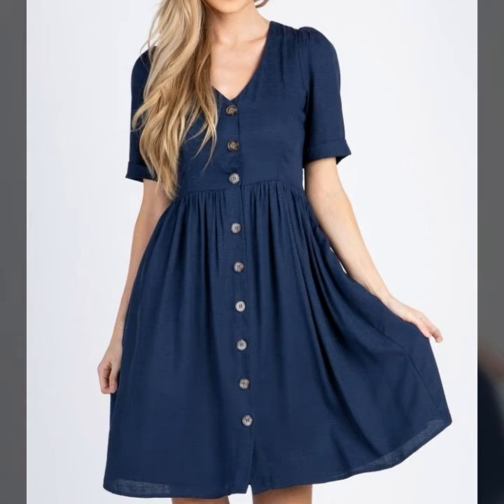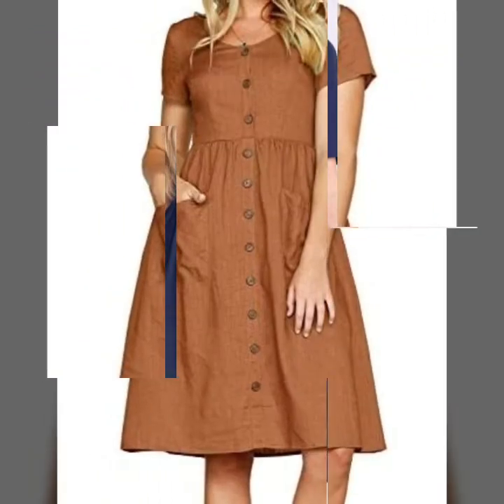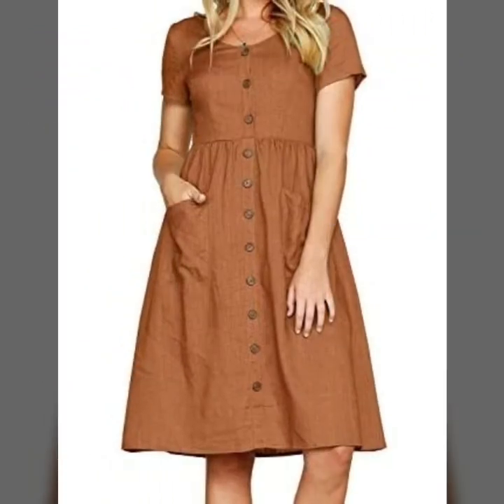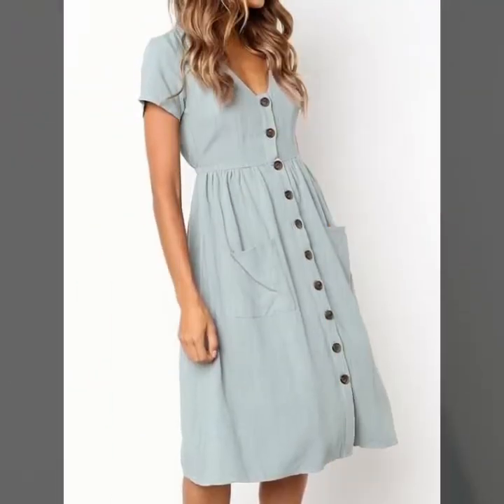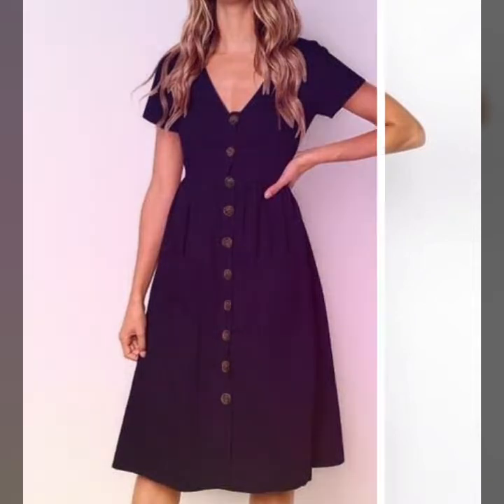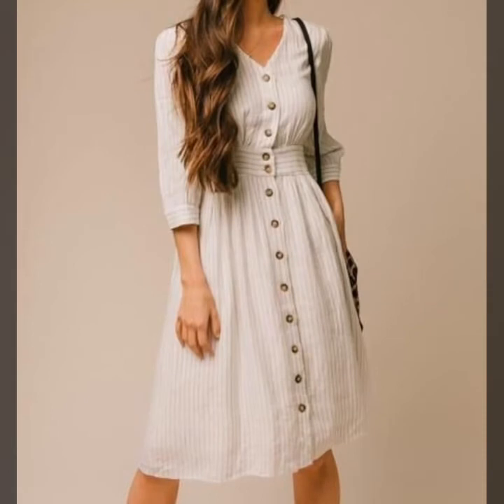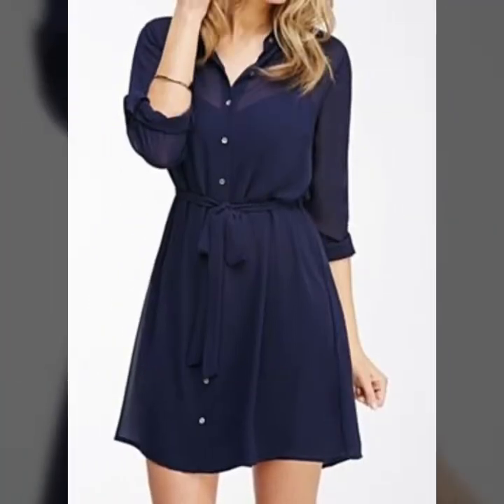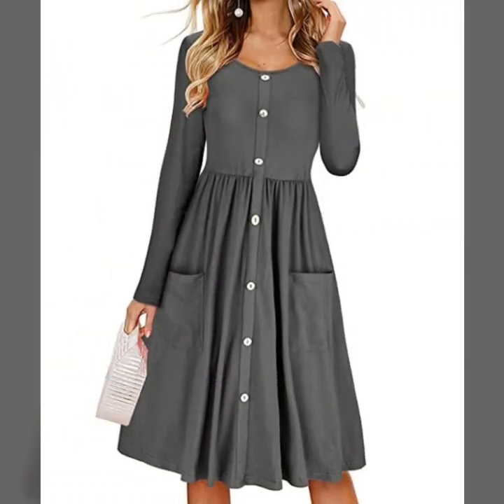VIP super casual wear printed A line middi dresses,skatter dresses in frock style